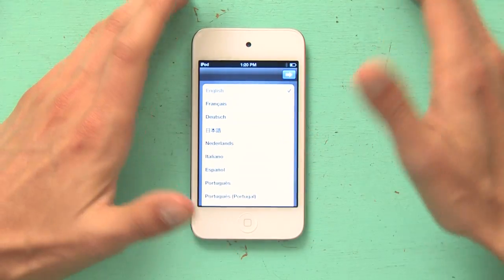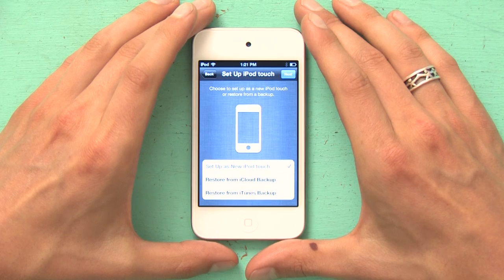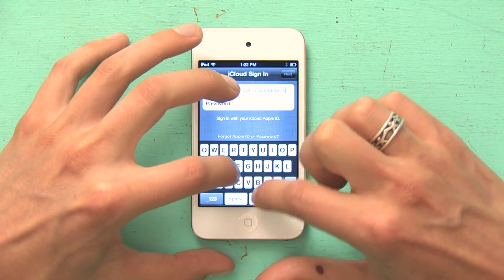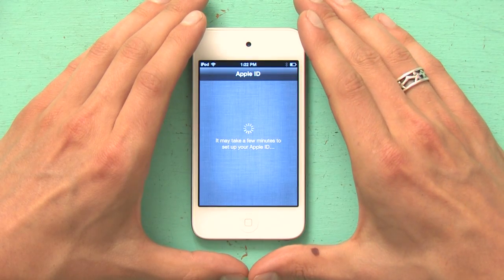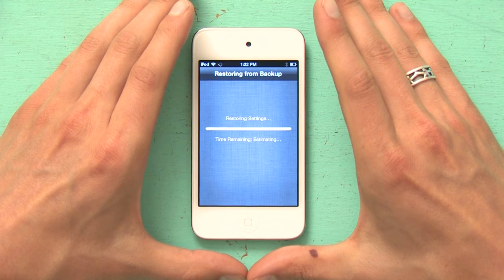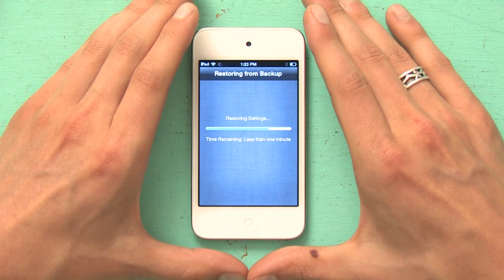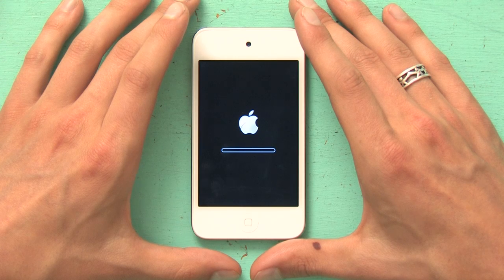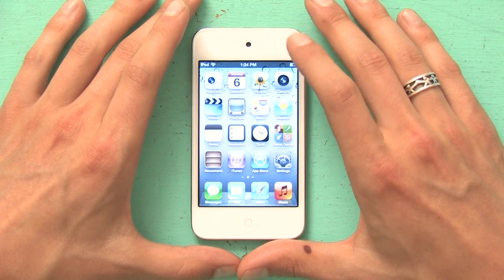Recovering iPod History : iPod & iPod Touch Tips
Recovering your iPod history is a great way to restore items you may have accidentally deleted. Learn about recovering your iPod history with help from a technology expert in this free video clip.

Series Description: Apple's iPod line of electronics has evolved over the years from a basic portable media player to a fully functional personal data assistant. Get tips on using your iPod to its fullest potential with help from a technology expert in this free video series.